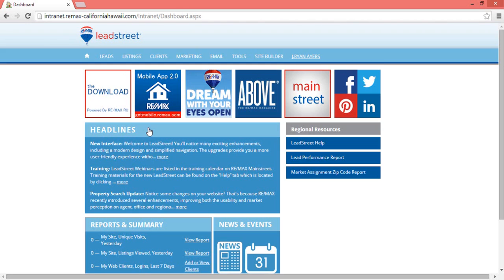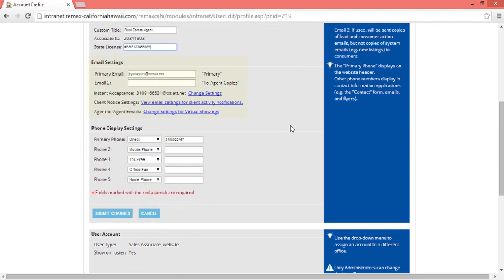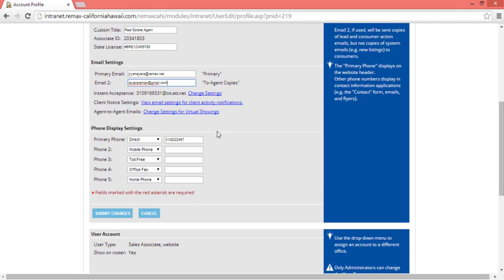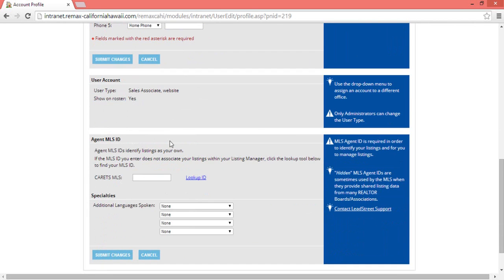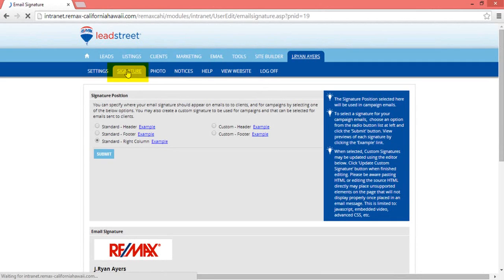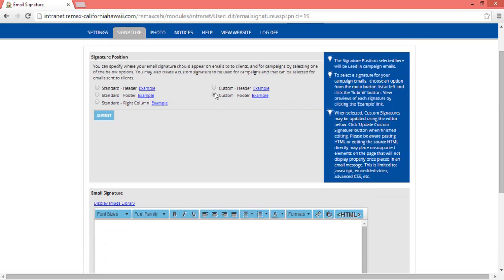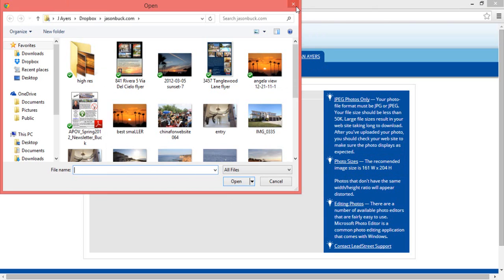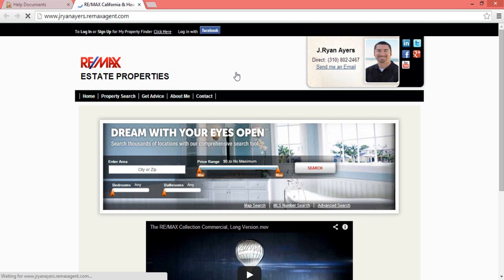Learning LeadStreet Part I: Profile Set Up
The Profile area is a simple yet important part of LeadStreet.  This video guides RE/MAX agents throughout the Profile navigation button detailing each sub-tab.